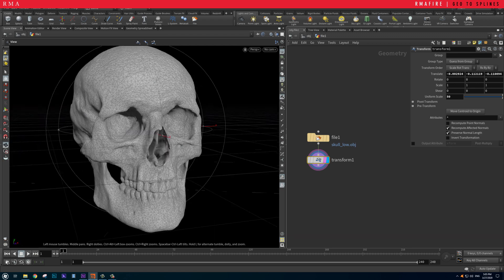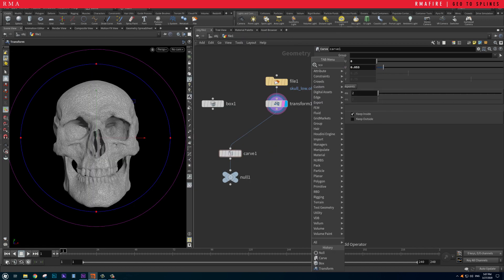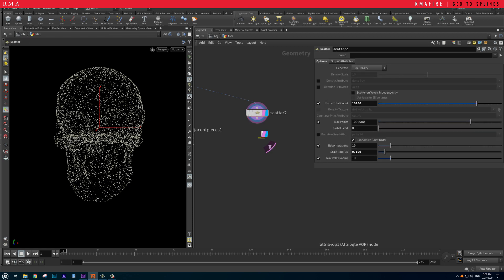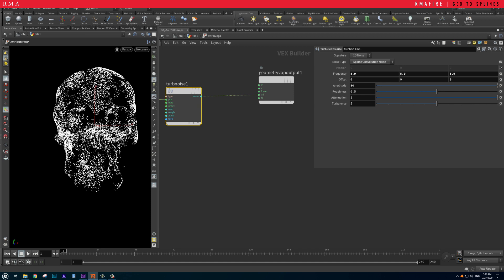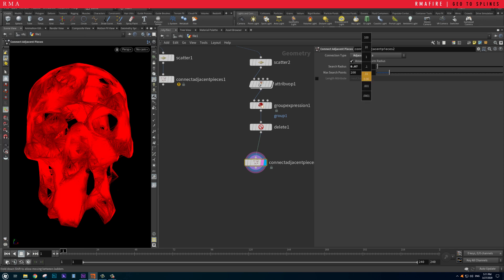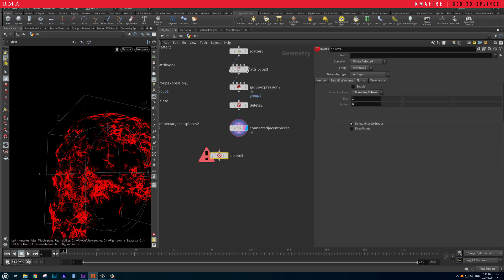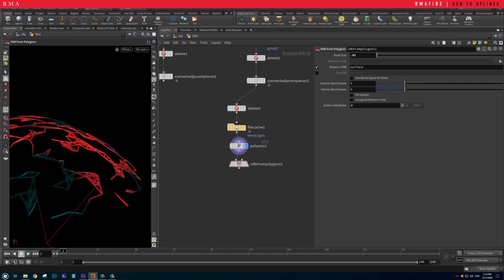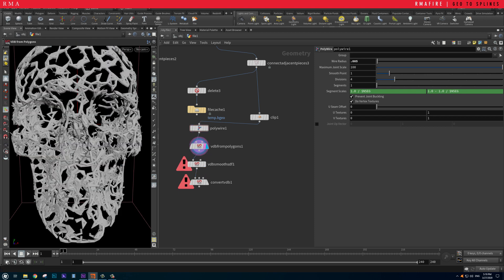Creative ways to turn geo to lines in Houdini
In this tutorial will be covering how to turn your geometry into lines. Then we will study a couple of different ways that you can make this lines become more interesting, change the form and shape that they have.

Good take aways from this tutorial are:
- Using the Curve tool. This is a great way to animate curves covering your geometry in multiple different ways.
- Applying and controlling the curve tool on high density meshes.
- Using the scatter sop and how to randomize the position of the points as it covers the geometry.
- Connect adjacent pieces : A very powerful tool for connecting the points through lines. Remember to change it to connect adjacent points.
- Use a Vop to control the color of the geometry by applying a noise. Plug the P to the Noise and the noise to the Cd.
- Then we isolat the red channel by applying a float to vector.
- Group expression for isolating the red only.
- Using a delete sop and making its points deleted based on the group we created, therefore deleting the reds or only the blacks.
- Then we use a poly wire and turn this into vdbs.
- We use the vdb - vdb smooth sdf and the Vdb convert to turn it back into polygons.